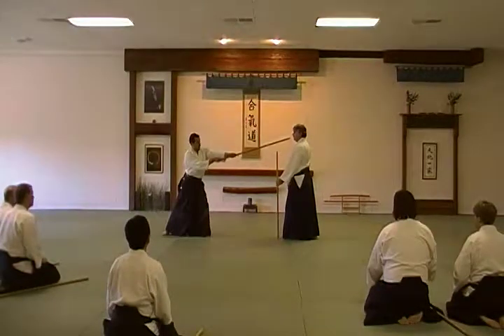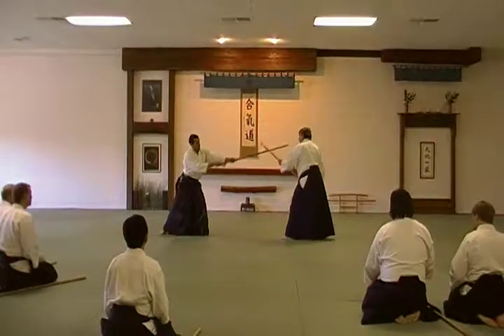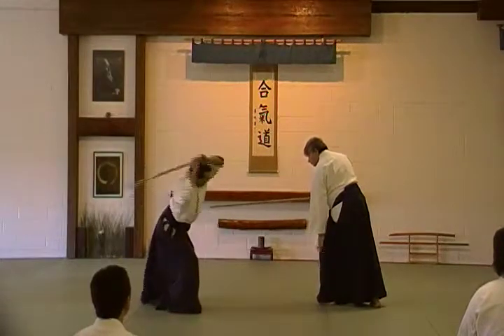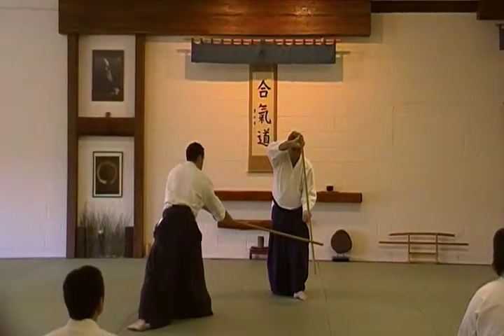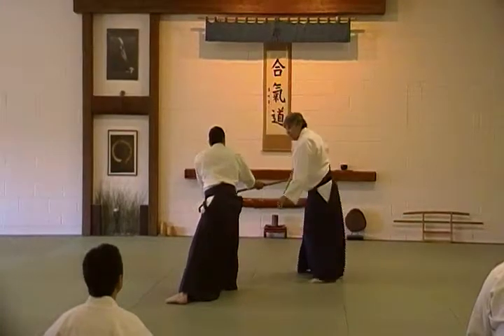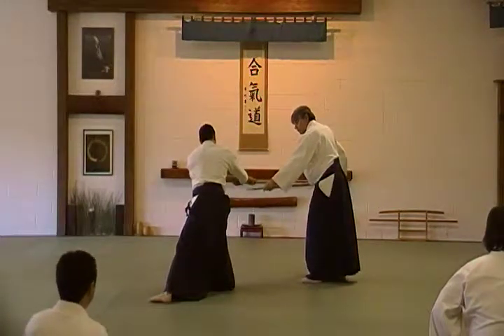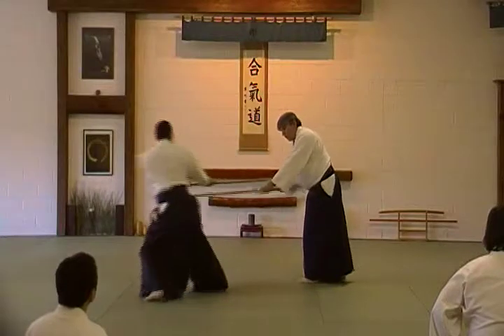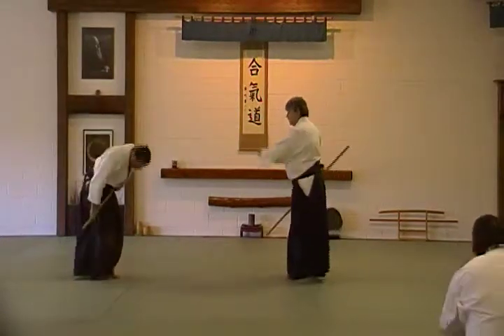Jo 2nd Kumijo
These videos are part of an extensive series filmed at Aikido Centers main dojo in East Hanover, NJ. of Aikido Centers chief instructor Greg O'Connor Sensei, 7th Dan (Aikikai) explaining in detail a wide range of Aikido training aspects including Aikido basics, 5th Kyu, 4th Kyu, 3rd Kyu and 2nd Kyu rank requirements, advanced variations, bokken (akik-ken) and jo (aiki-jo) suburi and various partner drills (awase, kumitachi, kumijo)
Be aware that you may have to turn up your volume and listen closely as O'Connor Sensei was not mic'd for these and additional ambient sounds may make it difficult to hear some of the advice being given.